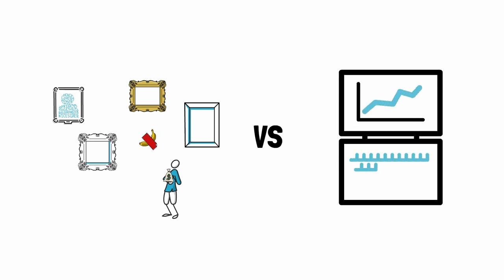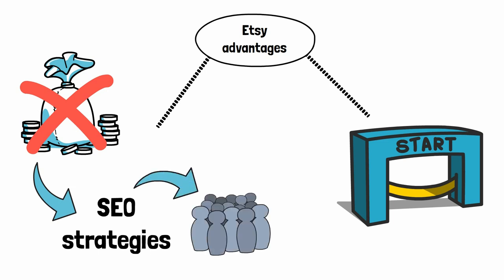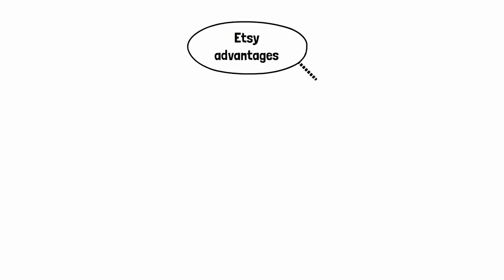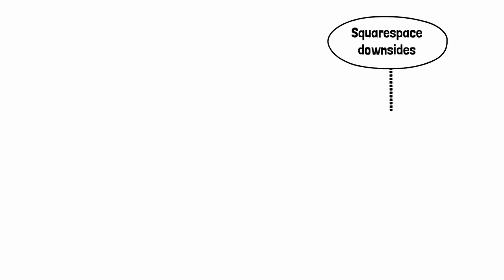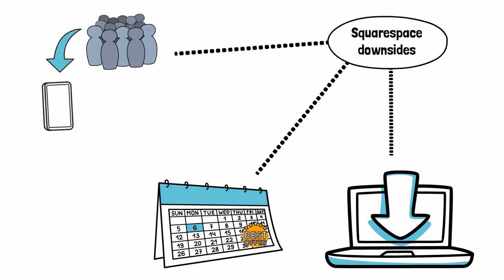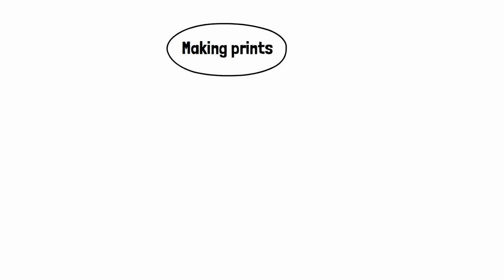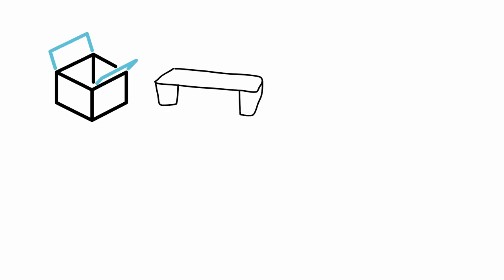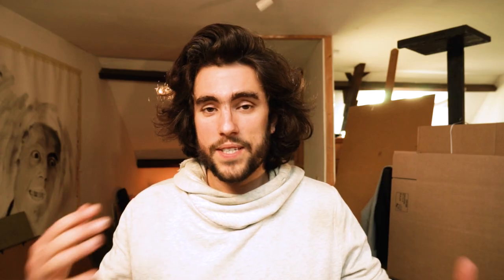Selling Art Online: The SEO Advantage on Etsy & Squarespace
Other links for the curious souls:
Saatchi Art: